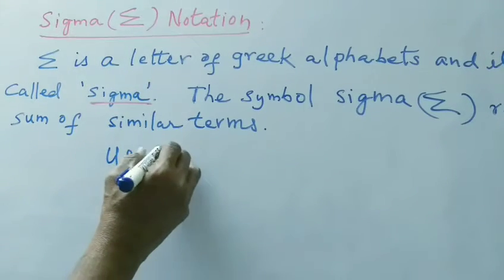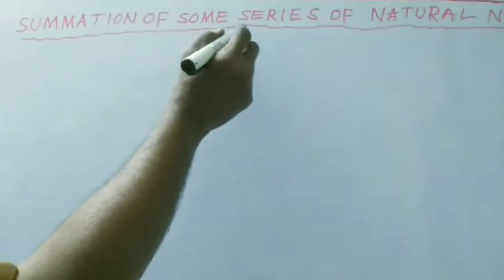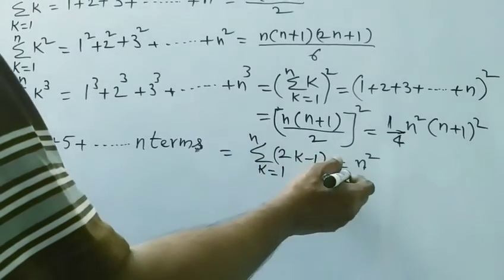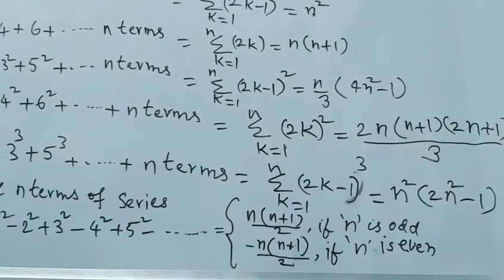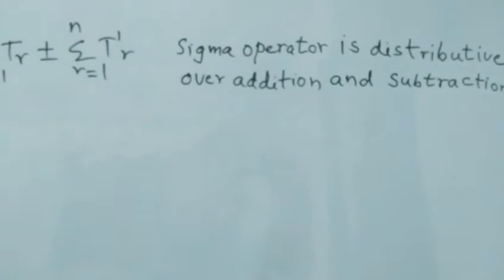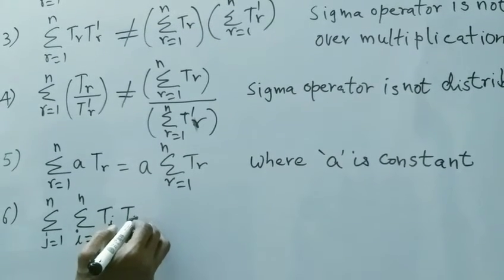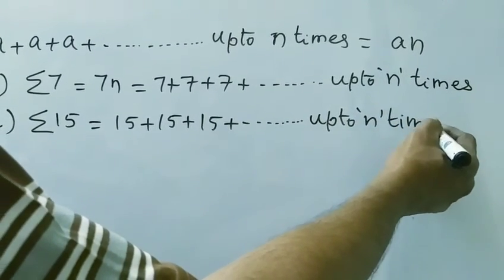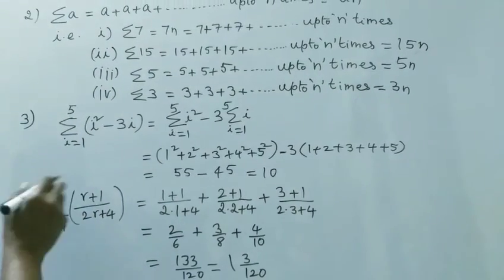Sequences and Series Part 12 ZEE Mains 2021